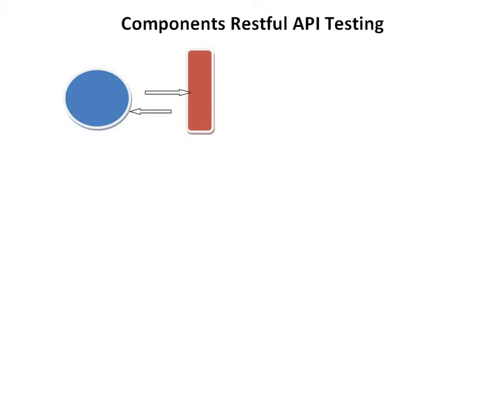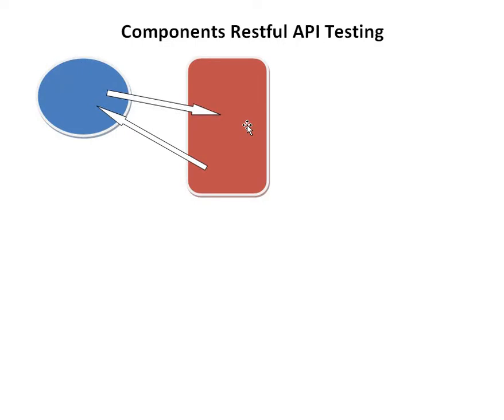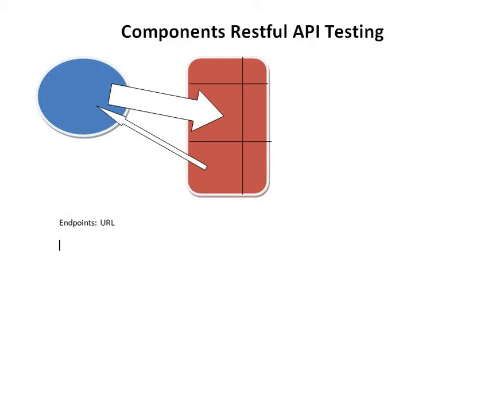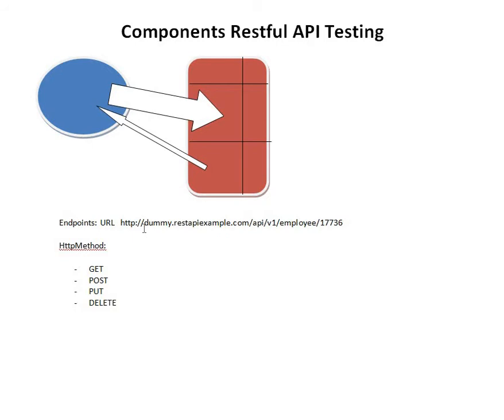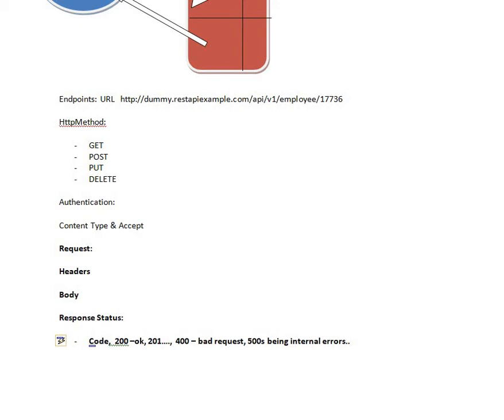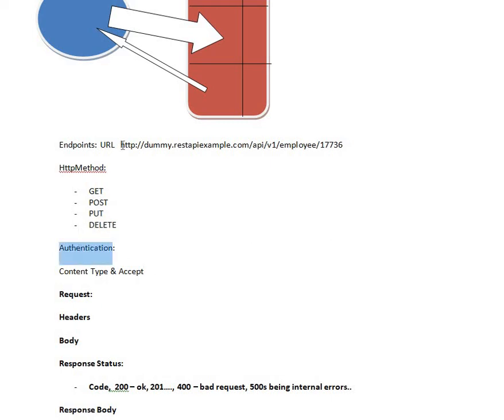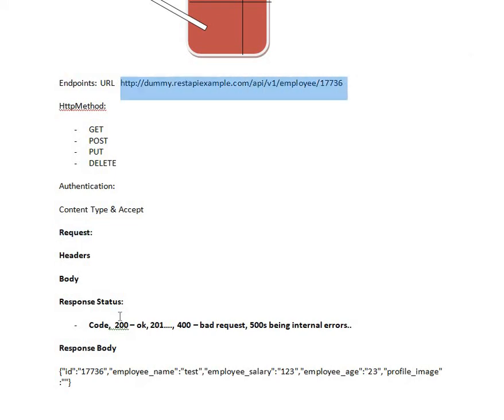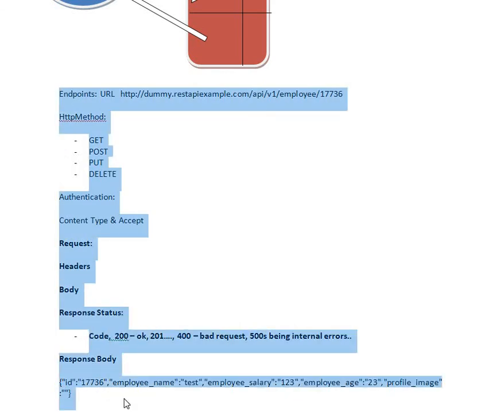Components of Restful API Testing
Video describes about what are the components that is commonly used and are heard during restful api testing.
Learn QA Automation, Raju Pandey, Selenium Campus